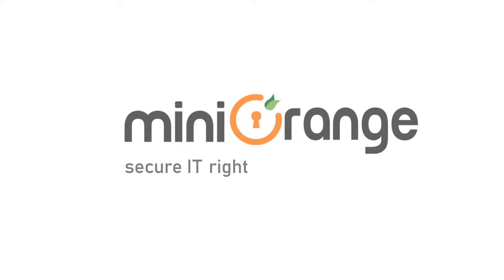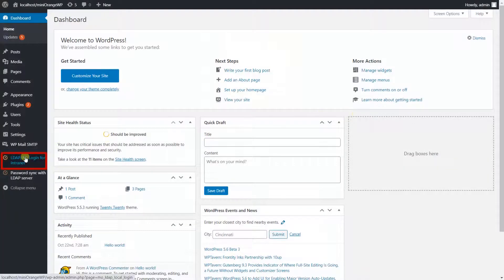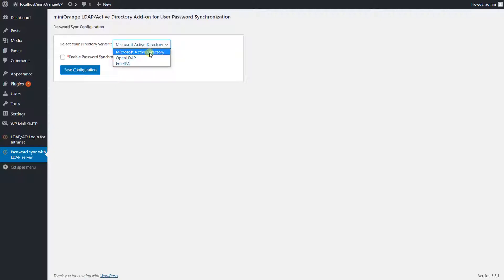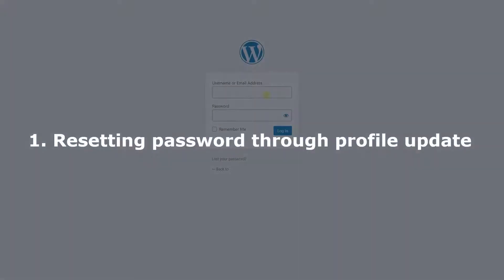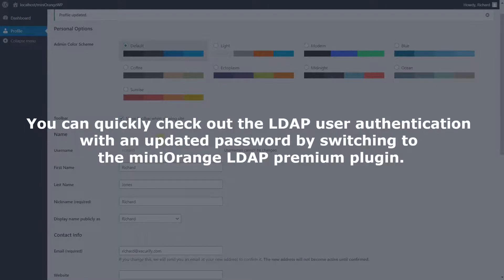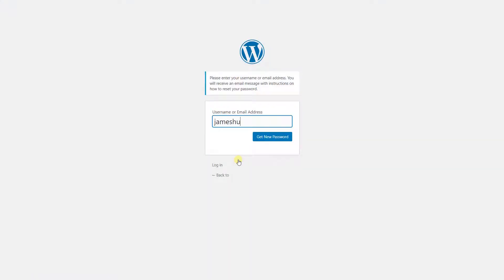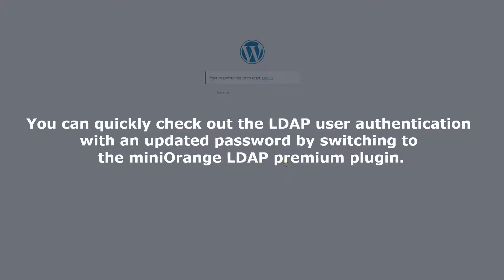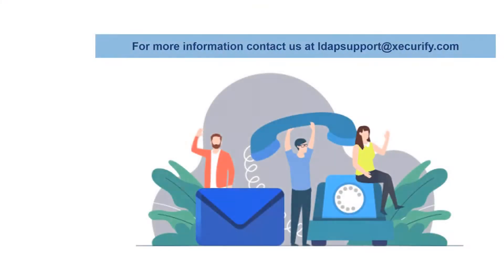How to synchronize your WordPress users passwords with your LDAP server?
The Password Sync with LDAP Server add-on provides the feature to synchronize your WordPress profile password with the user profile in LDAP Server.

This add-on is compatible with the LDAP/AD Login for Intranet Sites Premium Plugin.
LDAP/AD Login for Intranet sites premium plugin provides login to WordPress using credentials stored in your LDAP Server.

It allows users to authenticate against various LDAP implementations like:
1. Microsoft Active Directory
2. Azure AD
3. Sun Active Directory
4. OpenLDAP
5. JumpCloud
6. FreeIPA
7. Synology
8. OpenDS
9. and several other directory systems.

We support features like custom WordPress profile mapping, mapping LDAP groups to WordPress roles, auto-create/update LDAP users in WordPress.